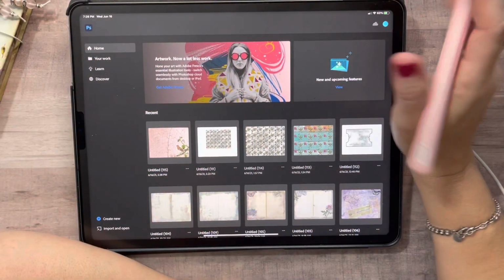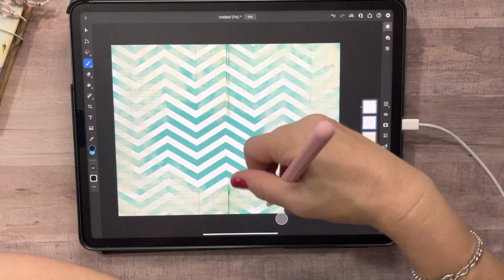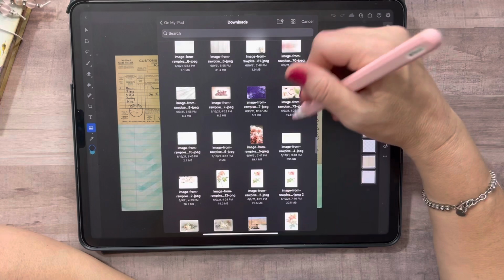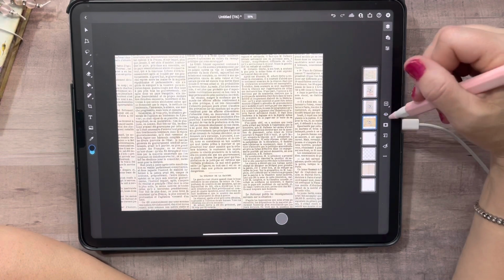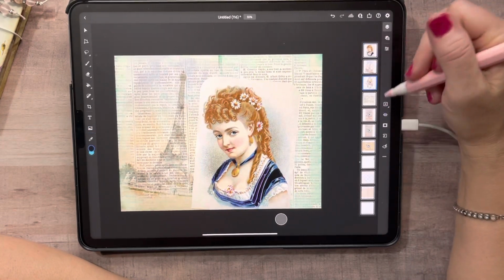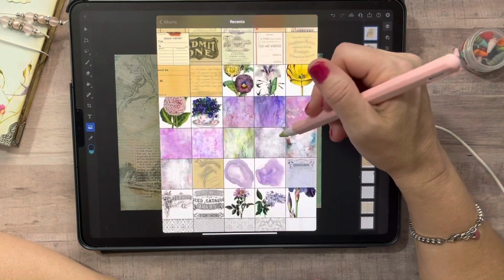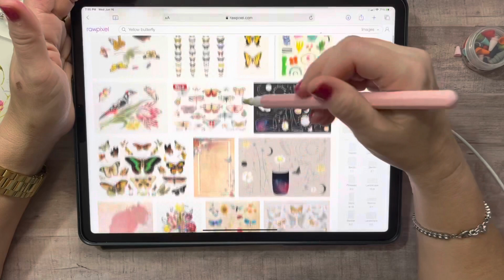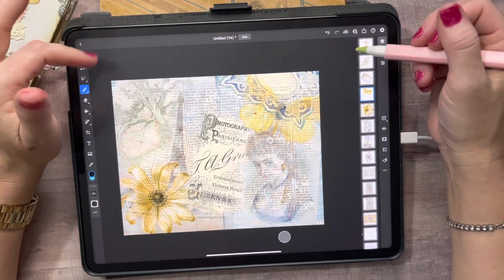Photoshop Tutorial - Design with Me - Creating Digital Papers - Part 14 in the series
SUPER AMAZING INK DEALS USING HP INSTANT INK:
The best way to print and not worry Use this link and receive a month free!!!

Help me as I help others.  I do not charge for my tutorials (never will!), but, when I am doing these types of videos, I am not able to work on my items for my Etsy shop.  If you would like to donate a little bit here or there, it would be greatly appreciated.  However, if you can't or simply don't want to, I completely understand and will continue to do these videos; no matter what.  =)

My favorite products:
Art Glitter Glue
Mini Scoring Board
Vellum Paper
Aleene's Fast Grab Tacky Glue
Collage Pauge
Salvaged Patina Distressed Oxide
Vintage Photo Distressed Oxide
Damask Paper Gift Bags
Newsprint Kraft Print Paper Gift Bag
Tim Holtz Mini Snips
Bone Folders
Smead Card Guides
Beacon Fabri-Tac